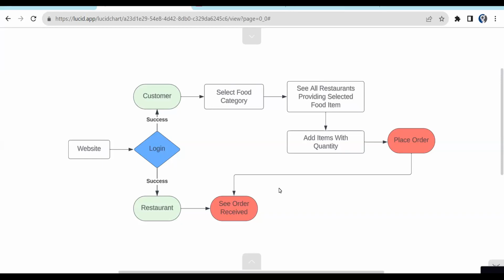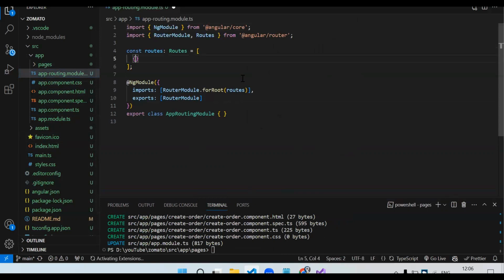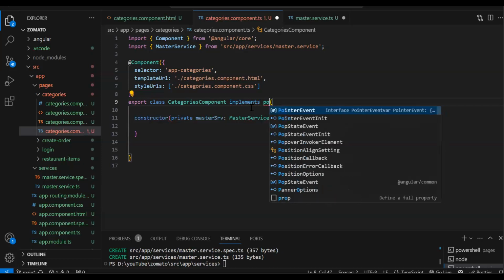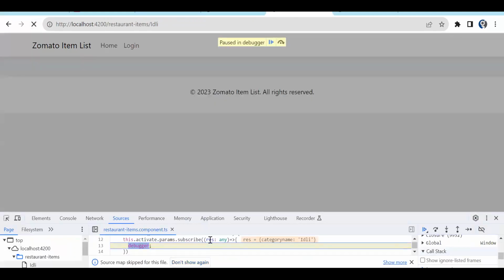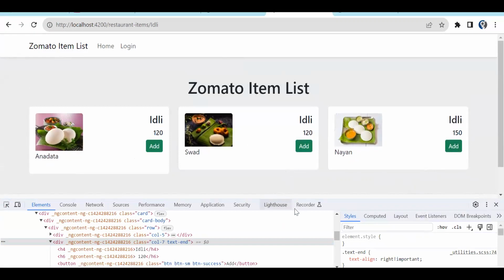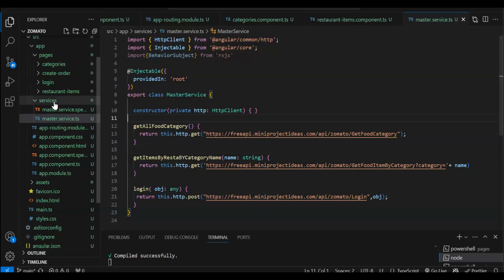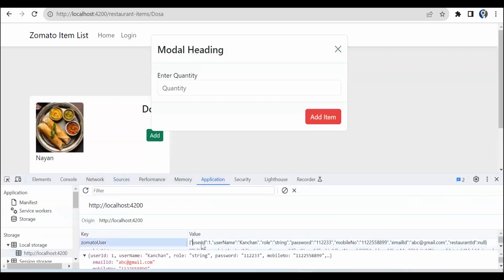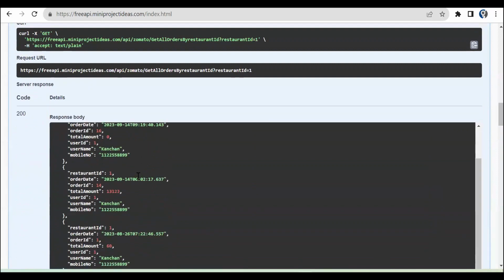Angular Food Delivery App | Build a Zomato Clone with Real-Time Features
Zomato App using angular with Dot Net API.
Online Food Order app with API.

In this Video I have covered Basic flow covering we can show Food categories then show Hotels serving that category food items and order place functionality.
Time Stamps:
00:00 – Introduction
06:26 – Creating Components
08:56 – Router, RouterOutlet, RouterLink, and RouterLinkActive
16:48 – Services
18:21 – API Integration: GET
20:12 – Data Binding
23:24 – Routing
25:22 – API Integration: POST
28:45 – Data Binding
36:02 – Login Page
39:28 – API Integration: POST
46:19 – Model Popup
50:07 – API Integration

API are little bit changed so use it accordingly as per swagger and check Live Version to Understand better use of API.